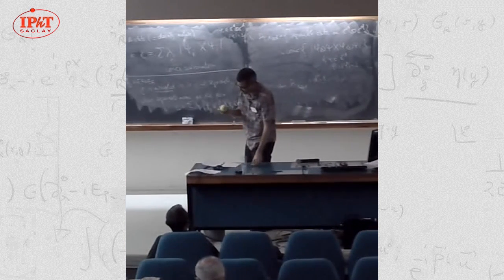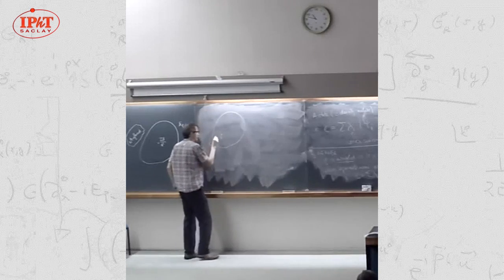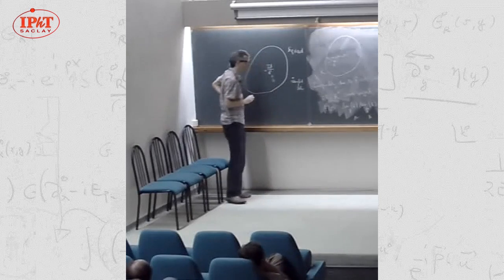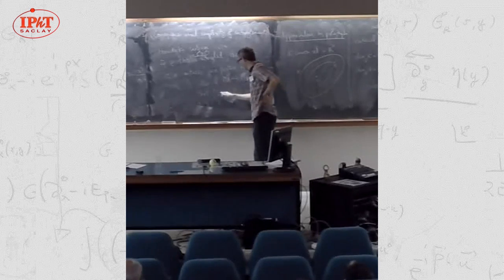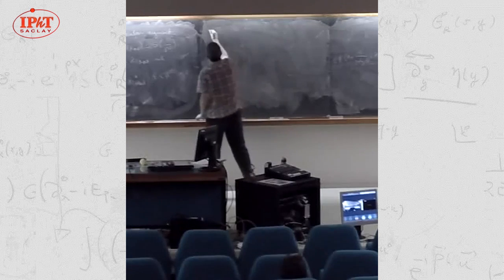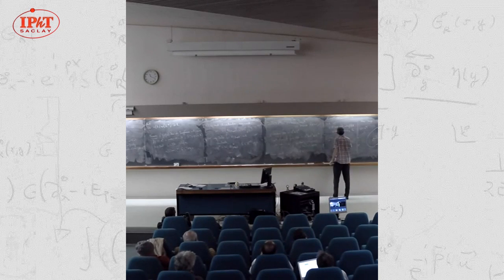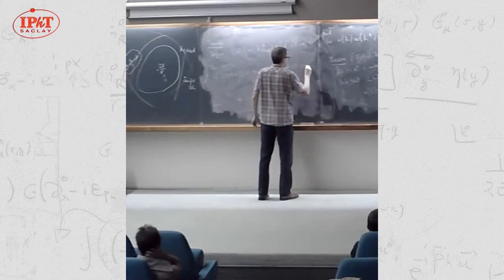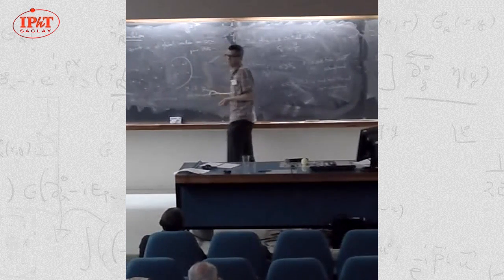Guillaume Aubrun Convex geometry and high dimensional entanglement